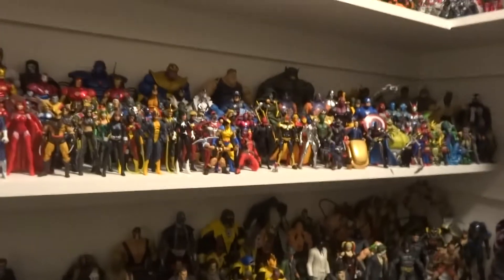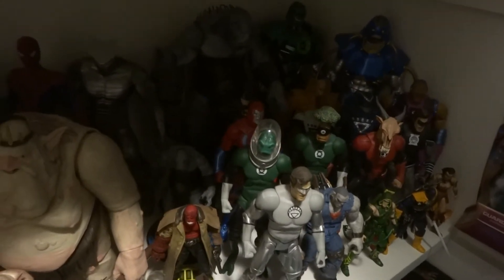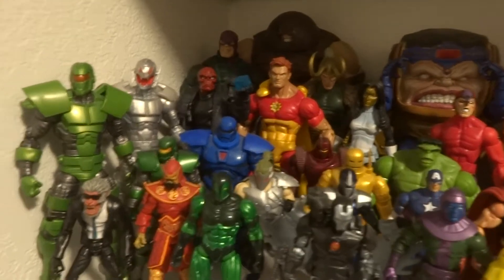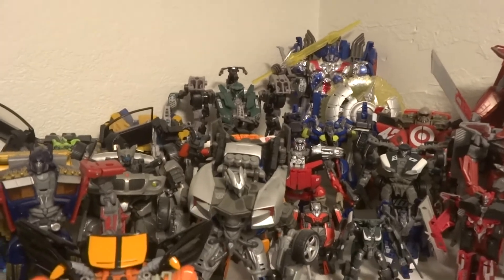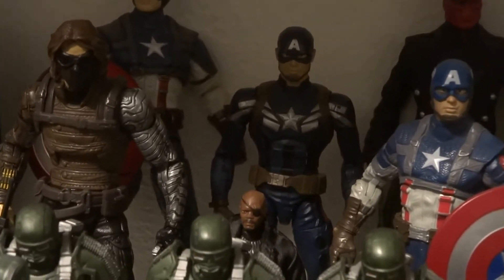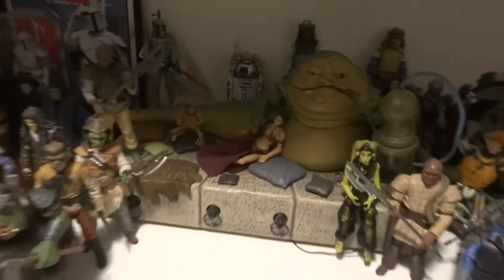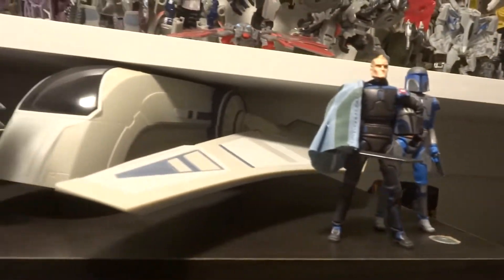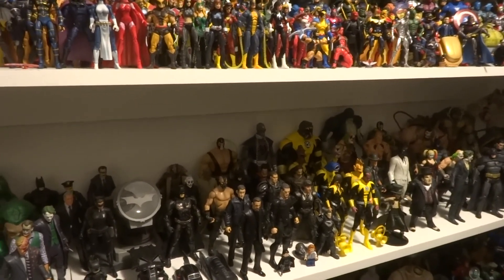19th Collection Update March 15, 2014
MrTransformers96's 19th Collection Update March 15, 2014